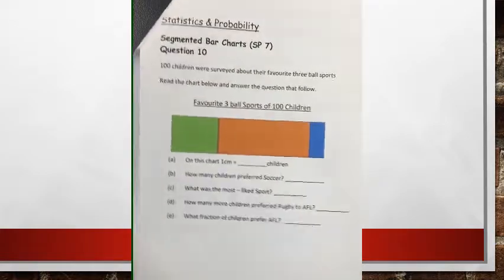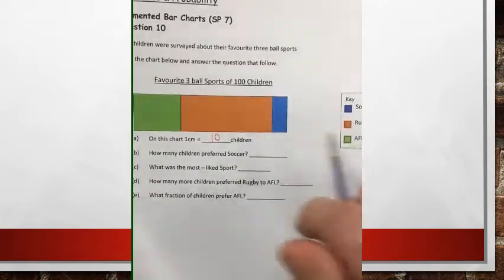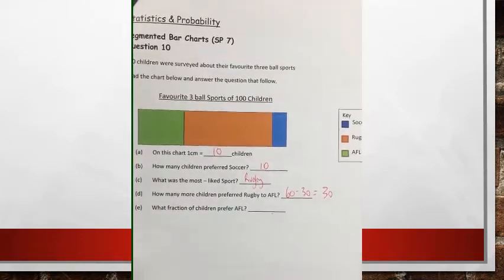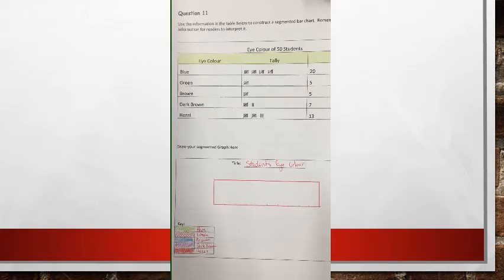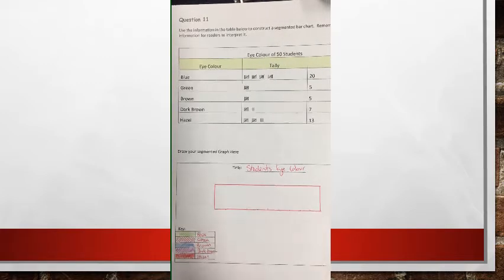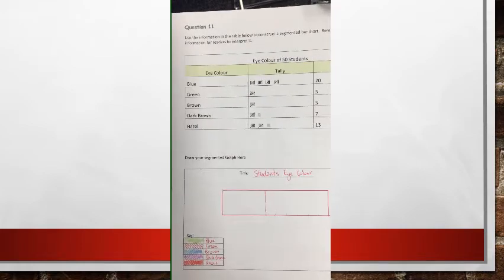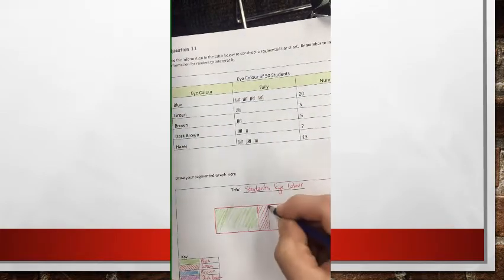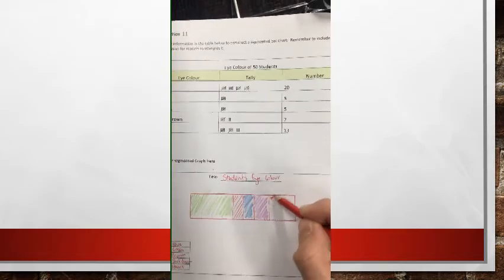Math's Revision Test page 5 & 6